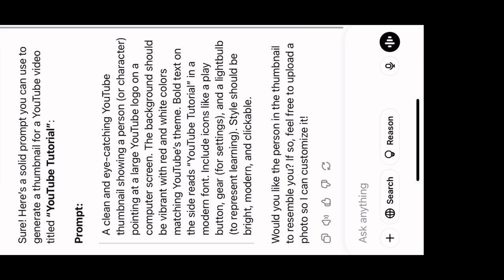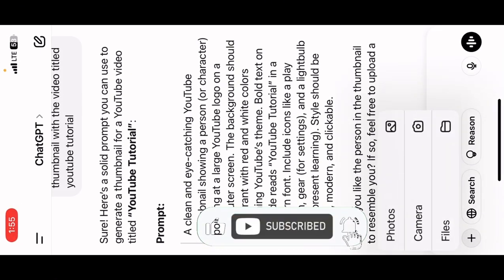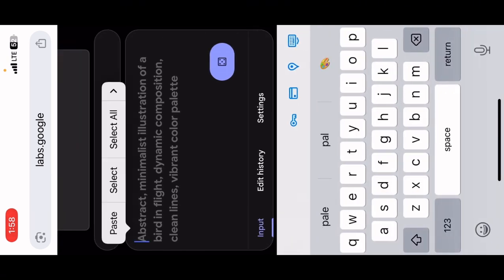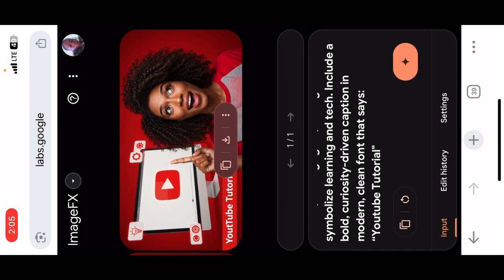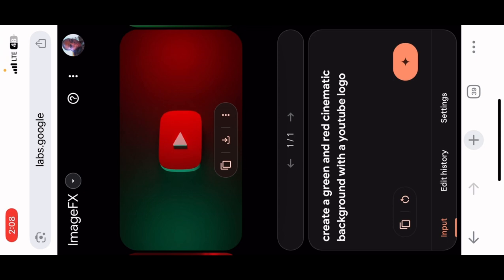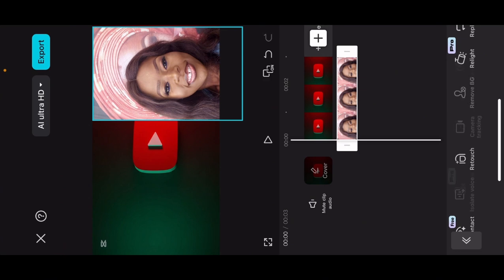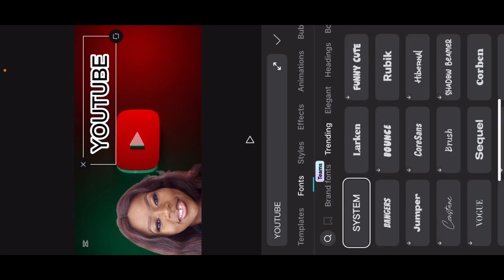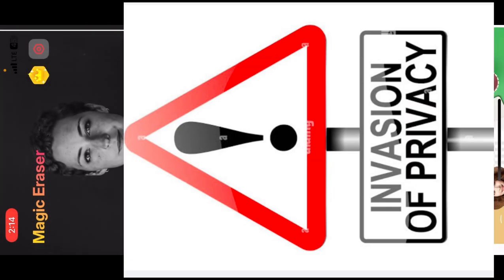This Free AI Creates Youtube Thumbnail Instantly (No Skill Needed)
Create YouTube Thumbnails with AI for FREE!
Want to know how to make viral YouTube thumbnails without Photoshop or design experience? In this video, I reveal the best free AI thumbnail generator that creates high-quality thumbnails instantly. Perfect for beginners, content creators, and YouTubers looking to grow fast!

In This Video:

Best AI thumbnail maker 2025

How to create thumbnails for YouTube free

Free YouTube thumbnail generator no watermark

Make clickable thumbnails with AI

Viral YouTube thumbnail strategy

Fast thumbnail creation without Photoshop

AI for YouTube growth and engagement

This AI tool is 100% free and beginner-friendly — no graphic design skills needed! Use it to create thumbnails that boost your CTR and help your videos go viral.